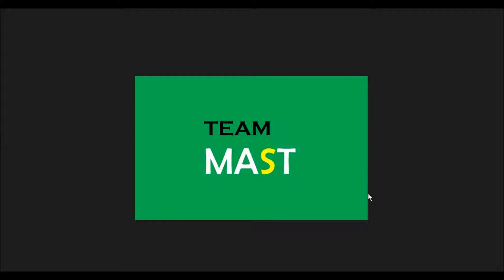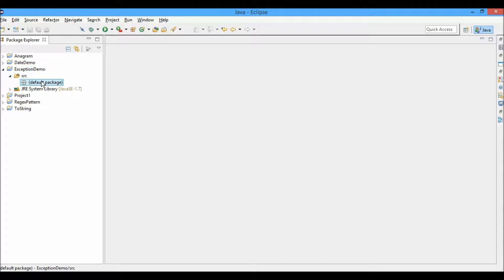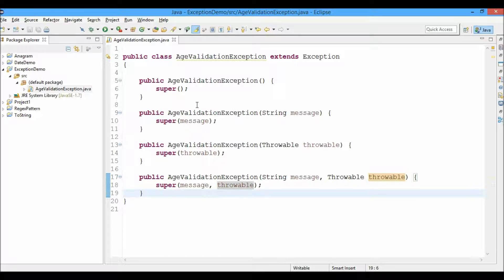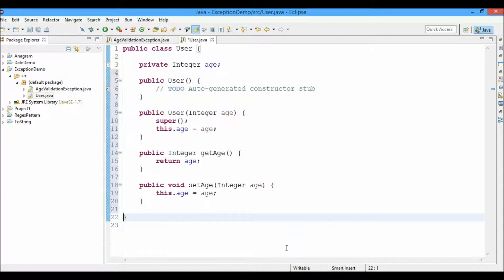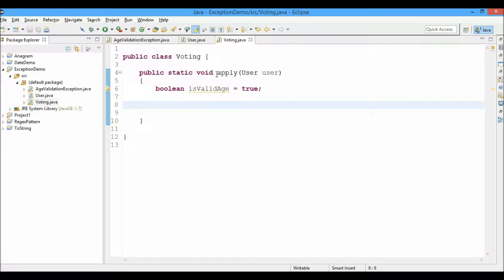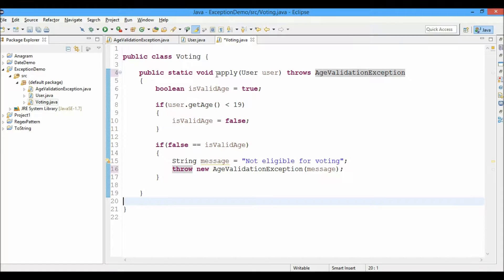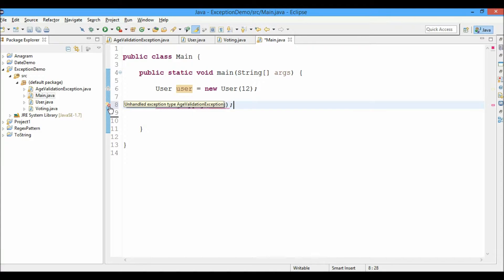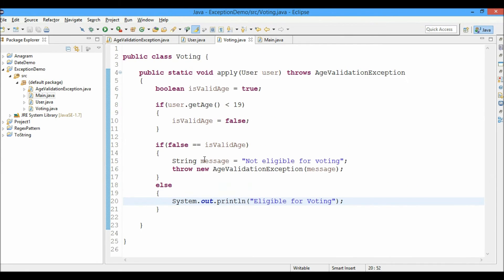User defined Exception in Java | Team MAST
In this video you will learn how to create a user defined Exception in Java.

If you want to learn about types of exceptions and the details regarding each, you can refer this

Do Share what you Learn!